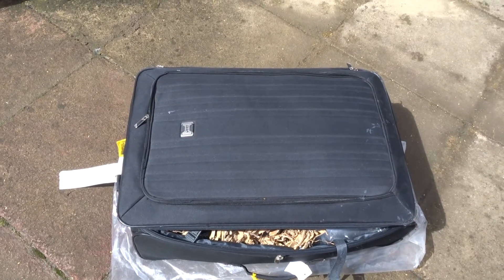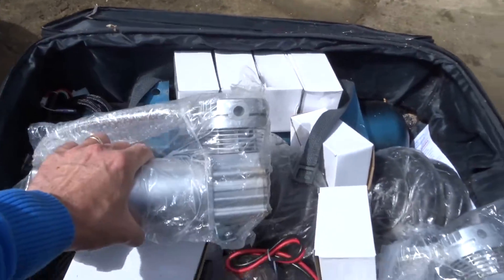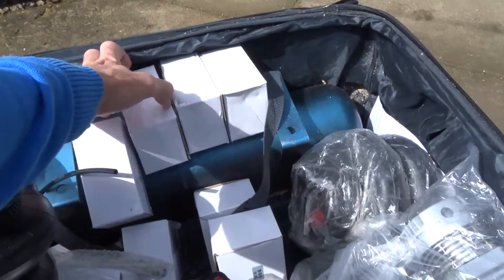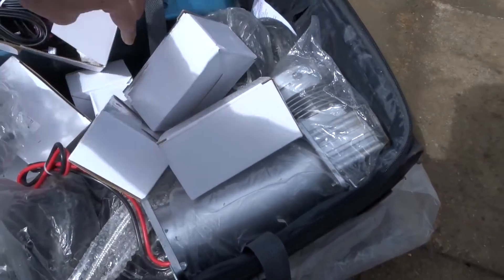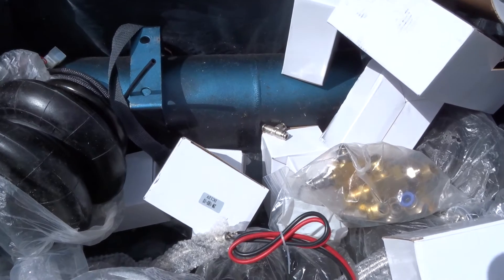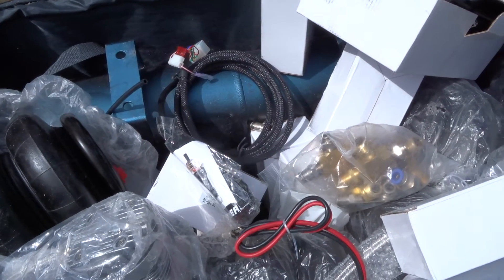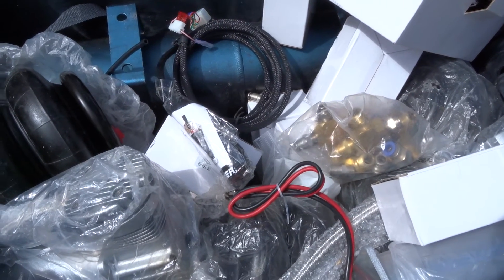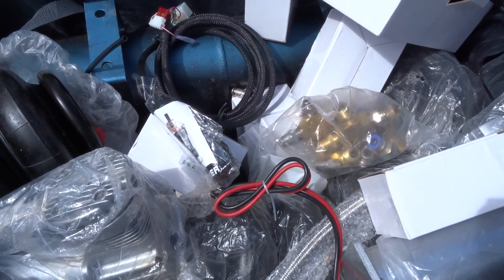Next for the XJR into 1966 S type Jaguar Resto-Mod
Next for the S type.